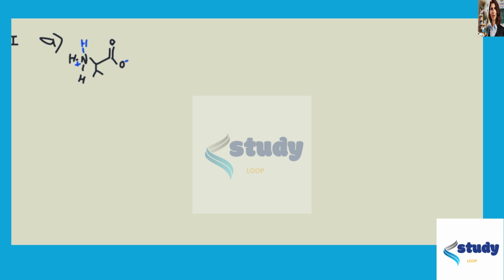[Chemistry] What form exists at the isoelectric point of each of the following amino acids: (a) vali